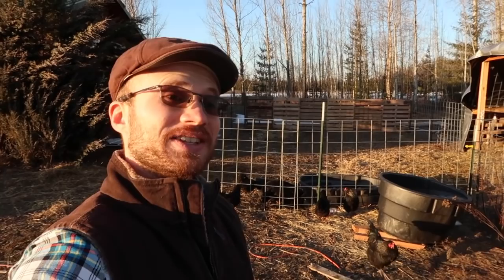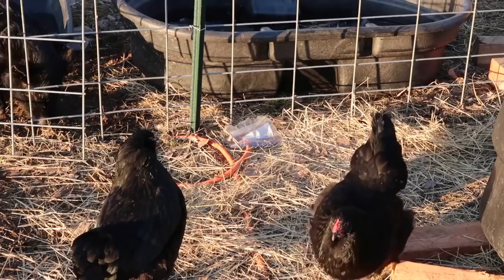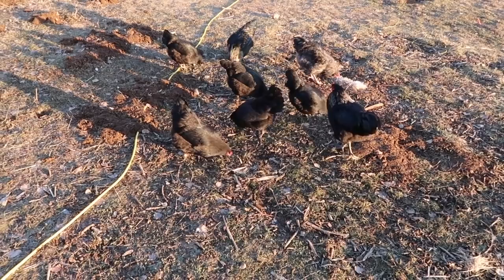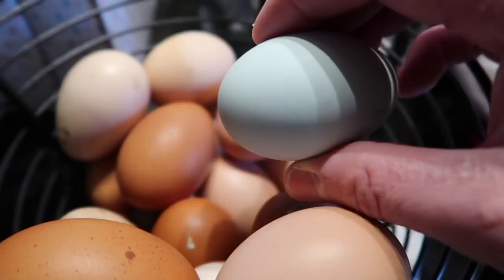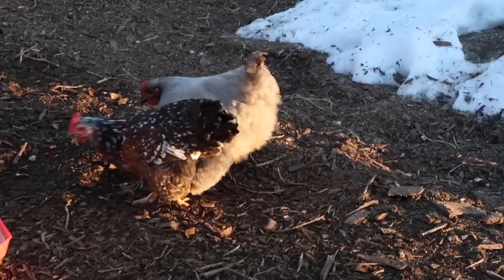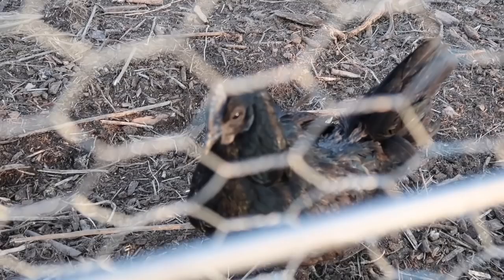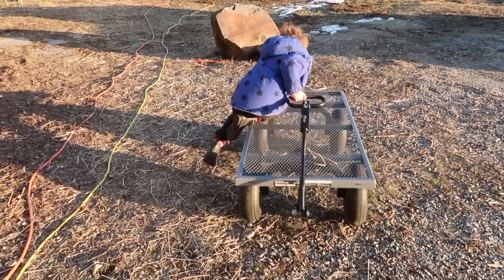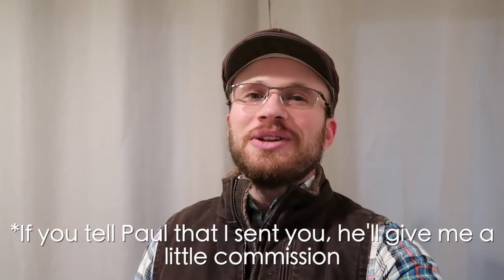First Olive Egger Eggs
In the late summer of 2017, we hatched a clutch of olive egger chicks.  They are a combination of copper maran and ameraucana chicken.  It's been a long wait but we finally got our first olive egger egg, though, the egg wasn't quite olive.
In addition to the olive egg, our overall egg production has reached an all-time high!  We got 18 eggs today which sets a new record for us.  Our Swedish Flower hens and Lavender Orpingtons have been egg-producing powerhouses.  It also seems as though the copper marans have decided to get back to work after a long winter break.